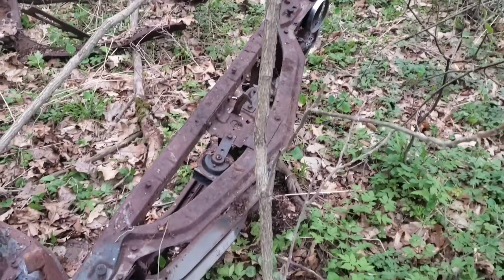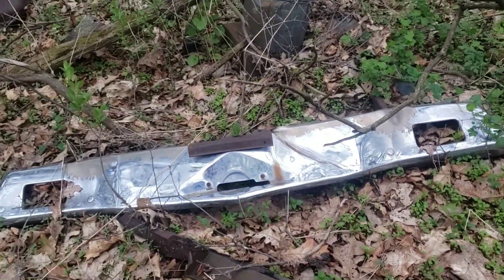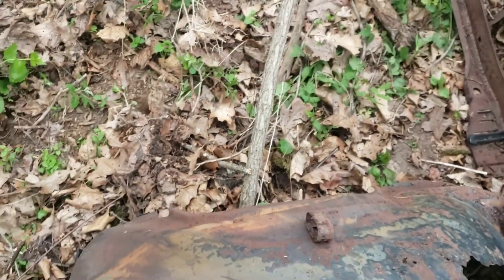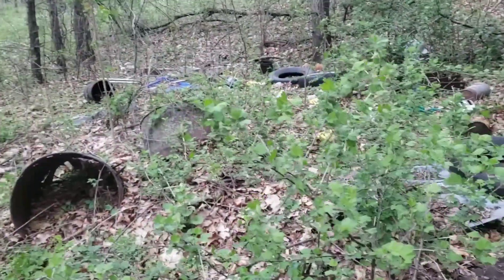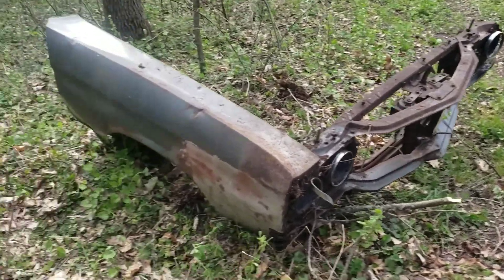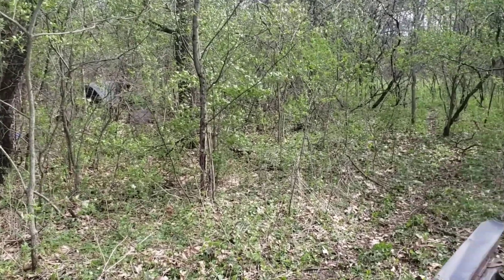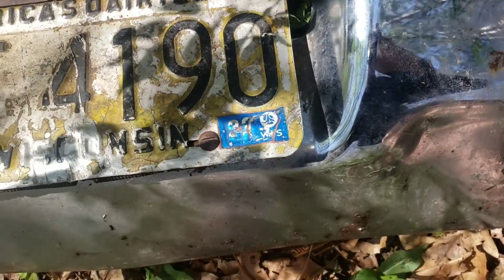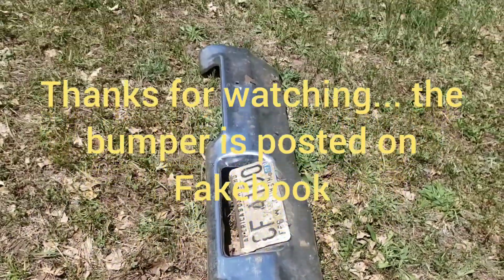Redneck goes camping, finds muscle car parts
We were looking for something to use as a grill for camping and found some cool car parts.  1970 Chevelle fenders and bumpers and a GTO rear bumper.